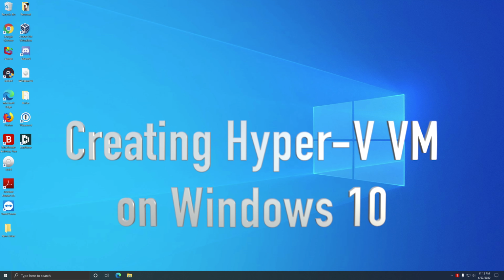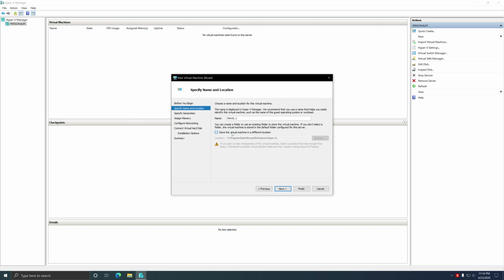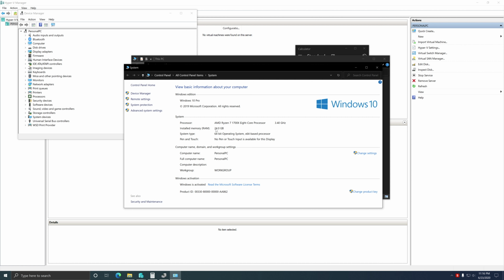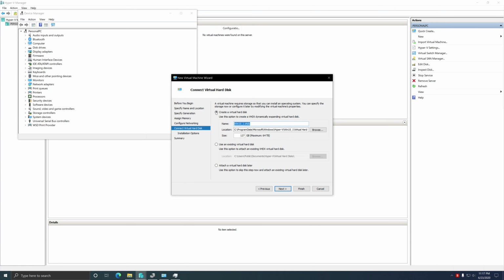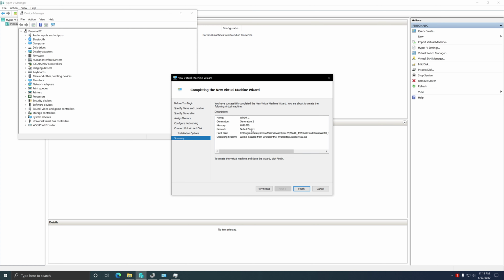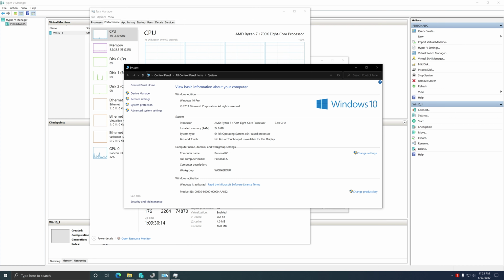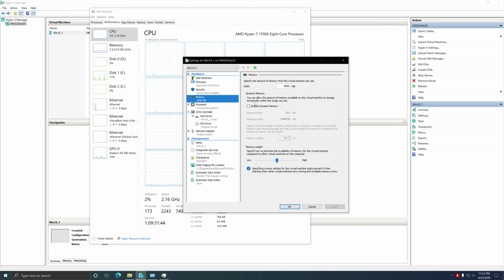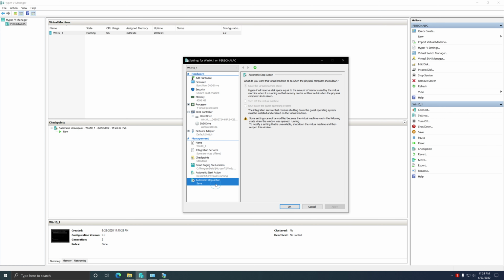Creating a VM manually on HyperV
This video goes over creating VMs within your host enviroment.
This is useful when trying to test applications, or setting that you're sure of the impact. Its also useful to run multiple machines so you can run everything in a single computer. Example a Linux distro, or if you wanted to try out some other OS.